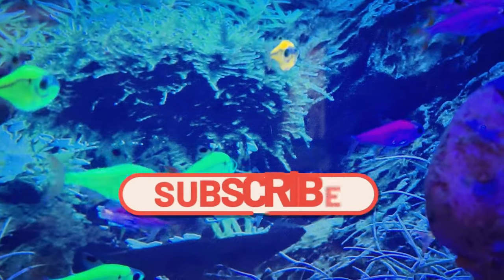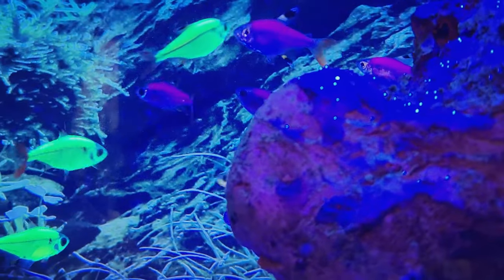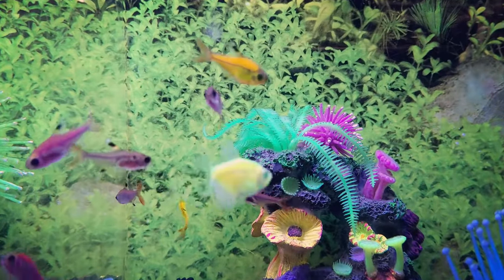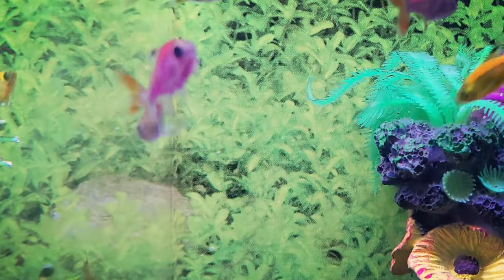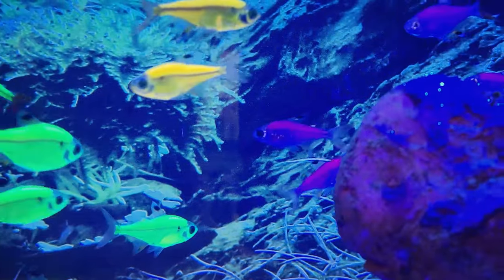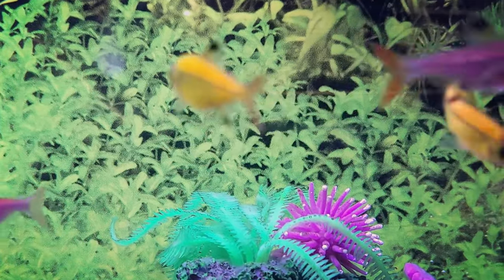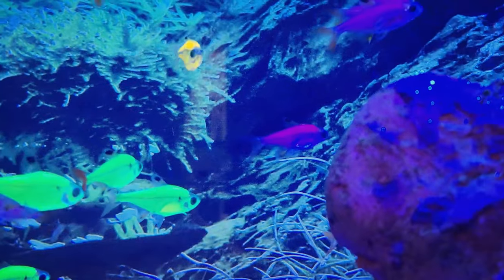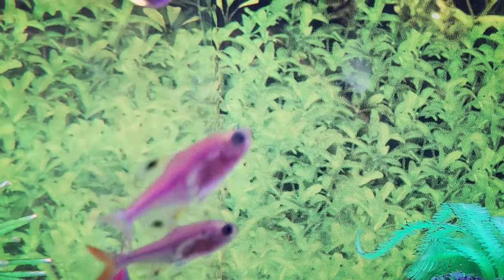GloFish Pristella Tetra Care Guide | GloFish Care Guide Series Ep. 9 | X-ray Tetra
The GloFish Pristella Tetra showcases stunning fluorescent colors that glow under blue LED lighting, making it a visually striking addition to any aquarium. These vibrant hues are a result of the insertion of genes from sea anemones and other organisms into their DNA.

In terms of appearance, the GloFish Pristella Tetra features translucent bodies with a silver or yellowish hue, complemented by striking neon red, green, orange, or yellow stripes running along their sides. These colors intensify under optimal lighting conditions, creating an eye-catching display in any aquatic setting.

These tetras have a lifespan of 4-5 years and are relatively small in size, typically reaching around two inches in length when fully grown. They are also a peaceful schooling fish and do best when kept in groups of 6 or more.

Big thank you to my Patrons
Enrique Varela

Canon EOS T6i DSLR
Rode VMGO Video Mic GO
Blue Yeti USB Mic

Favorite Fish Supplies
New Life Spectrum Community Fish Food
New Life Spectrum Betta Fish Food
Omega One Freeze Dried Bloodworms
API General Cure
Methylene Blue